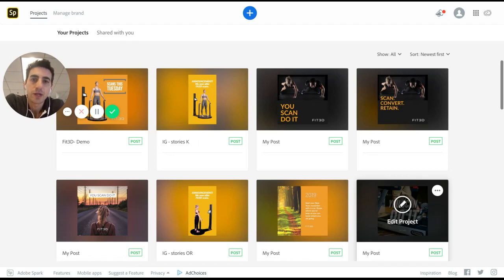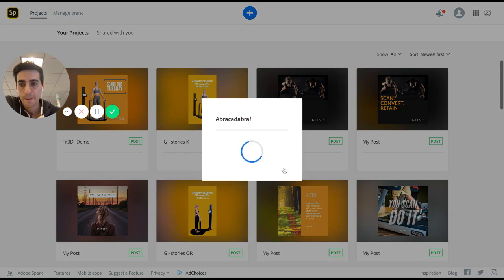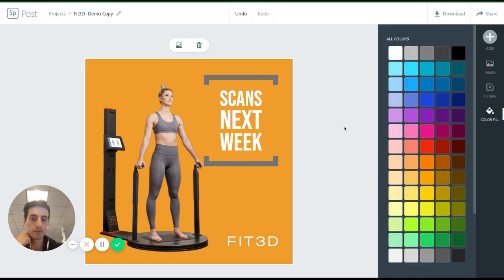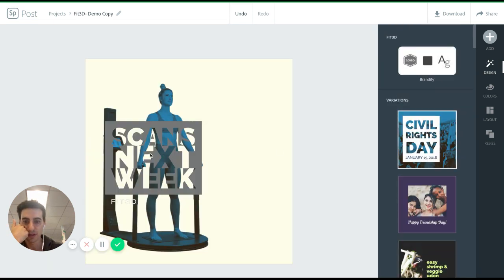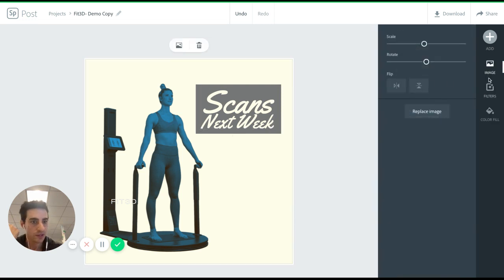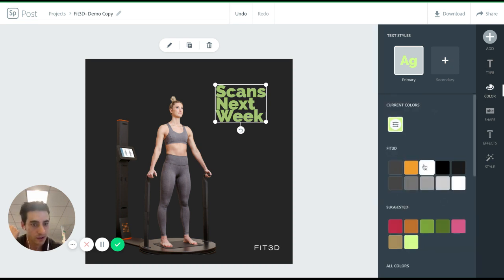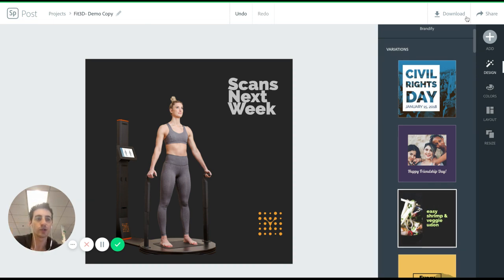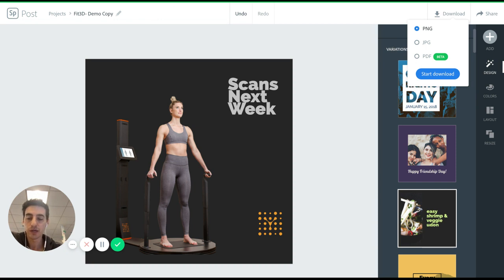DIY: How to Make Stunning Instagram Posts using Adobe Spark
Hey Fit3D Owners,

We wanted to upload a "how to video" for how to use Adobe Spark to make easy promotional graphics for your business. This video will show you how to make new Instagram Posts for your business to get the word out about your 3d body scanner!

Instagram is a great channel for you to find new prospects for your business, & we find that advertising our 3d body scanner is a great pull for new members.

We hope this video was helpful.  Good luck!   In addition to making your own posts, we have pre-made Instagram & Instagram Story posts in our media kit.